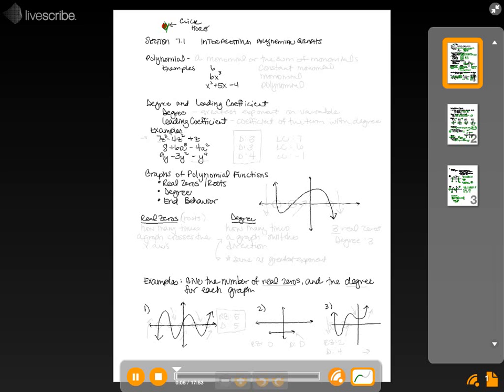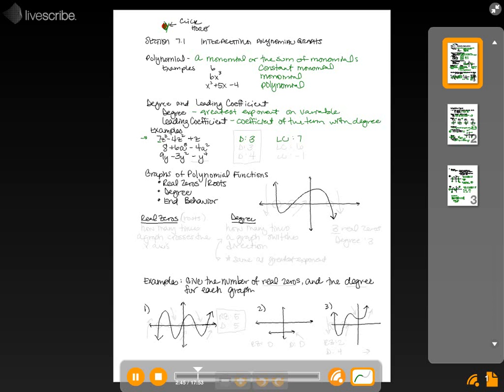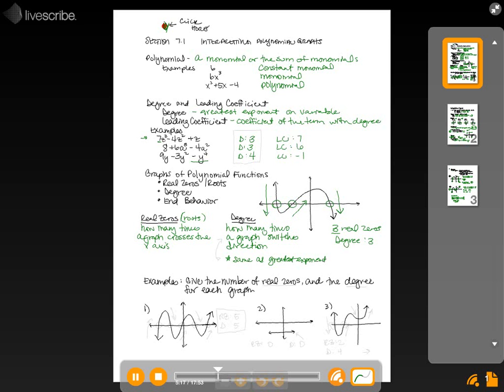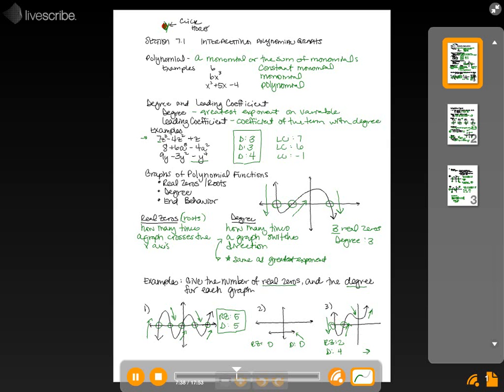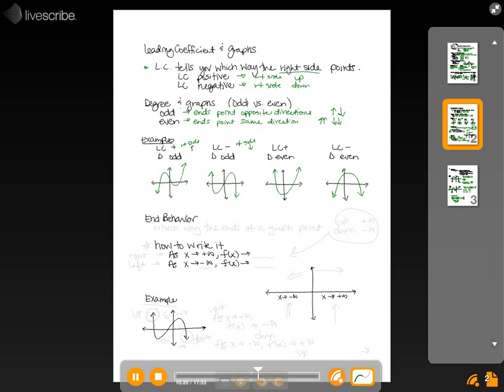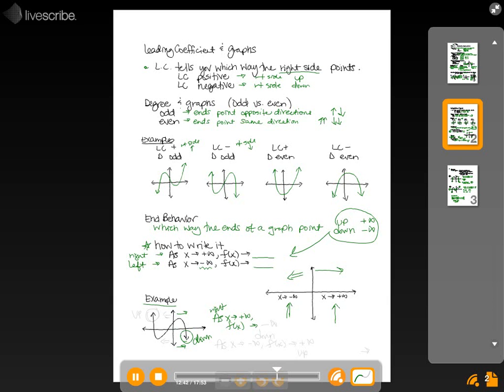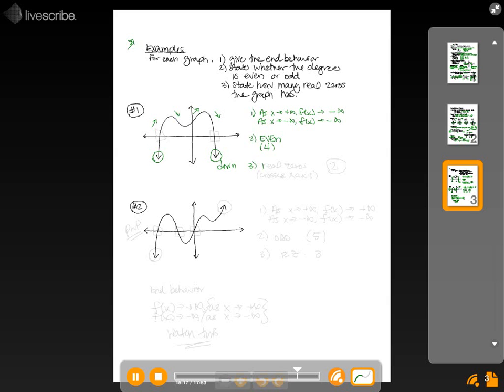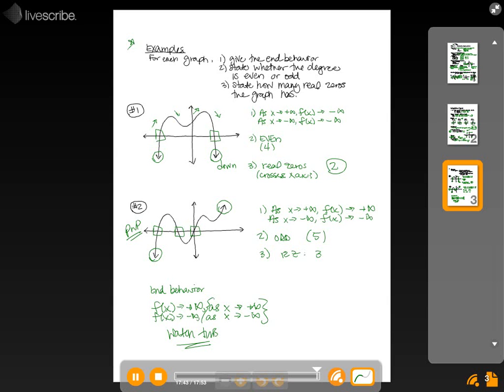Interpretting Polynomial Graphs